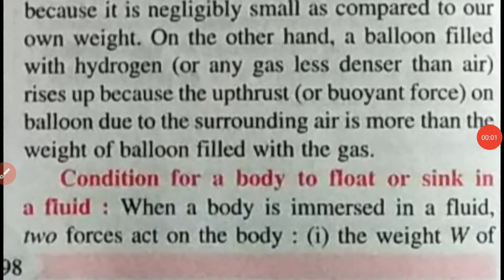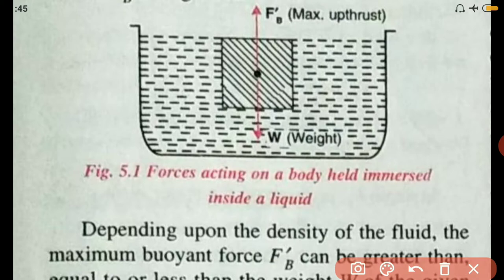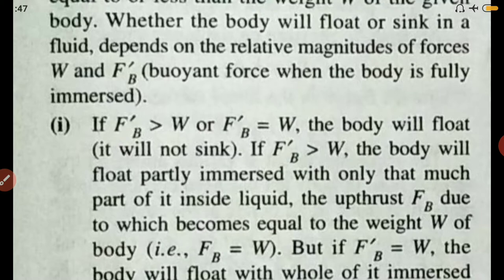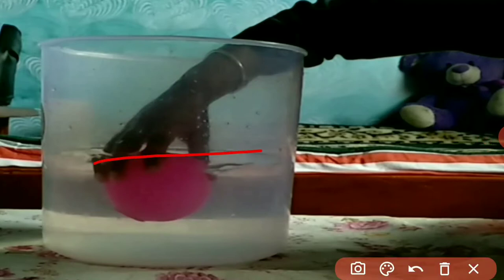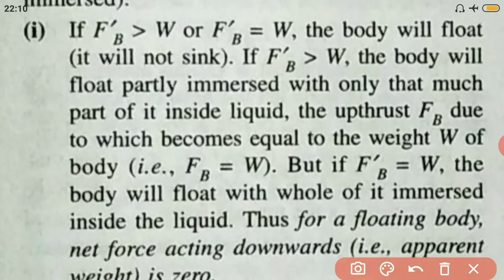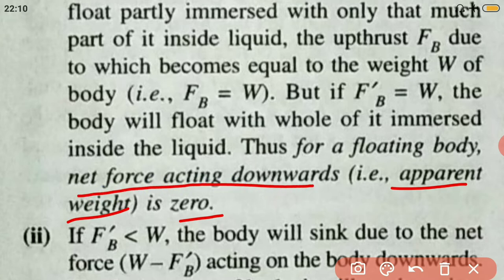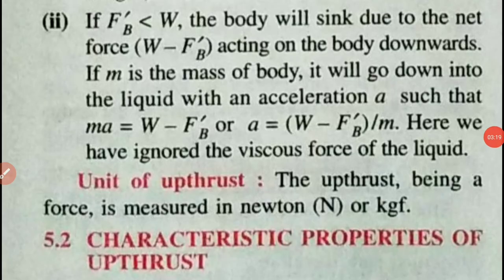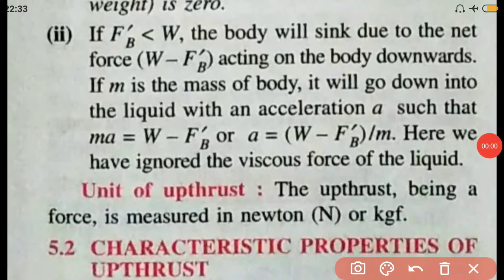CONDITION FOR A BODY TO FLOAT OR SINK IN A FLUID Class 9